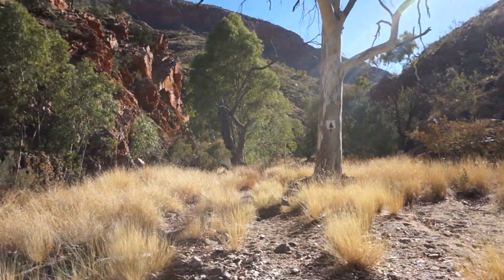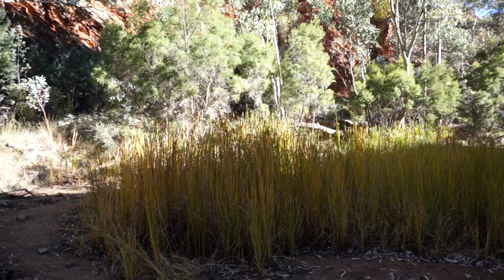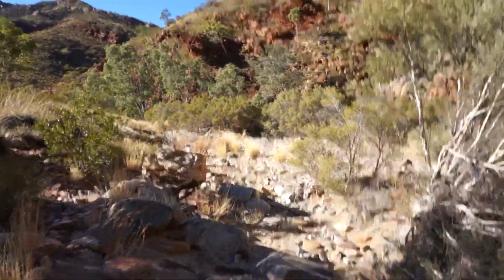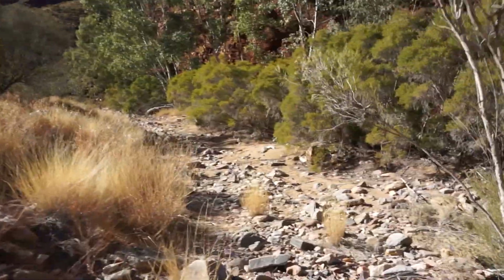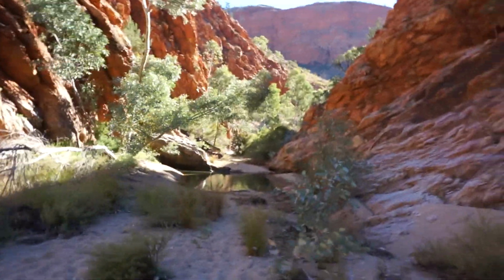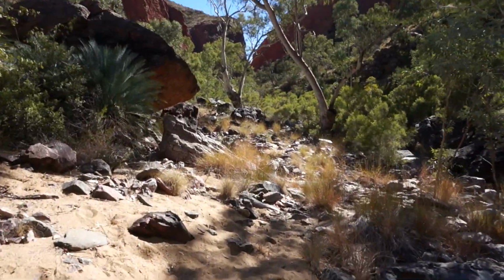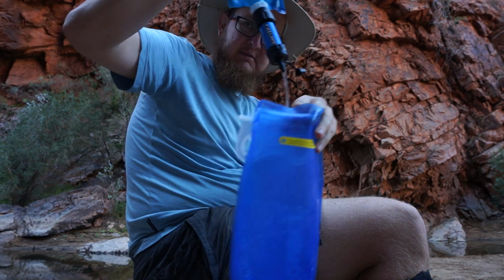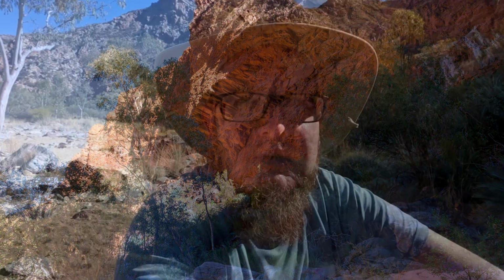Larapinta Trail Review #12 Exploring Hugh Gorge & Upper Hugh Gorge (end 2 end, west 2 east)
Exploring amazing Hugh Gorge and Upper Hugh Gorge. Camping at stunning Hugh Junction. Filtering water. Day 12 of my Larapinta Trail hike, impression and review series.

Today's hike started at the camp at the entrance of Hugh Gorge (water, toilet, shelter). The trail follows Hugh River into the Chewings Range. I setup camp at Hugh Junction and explored stunning Upper Hugh Gorge where I got water.

The Numbers:
Distance: 6 km - 9.7 miles point to point & out and back
Ascent: 130 m - 430 ft
Descent: 100 m - 330 ft
Duration: 3.5 hours
Grade: very hard
Rating: 5/5